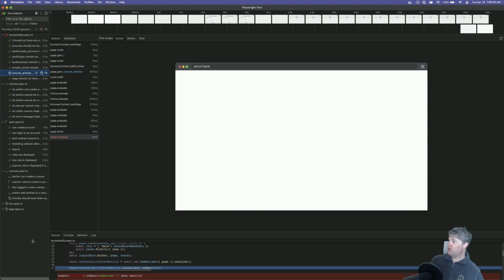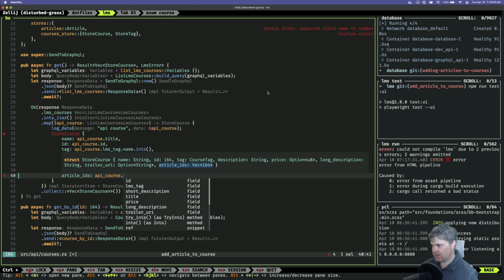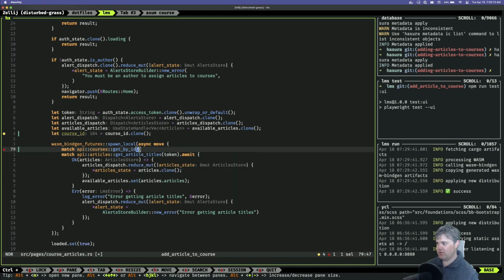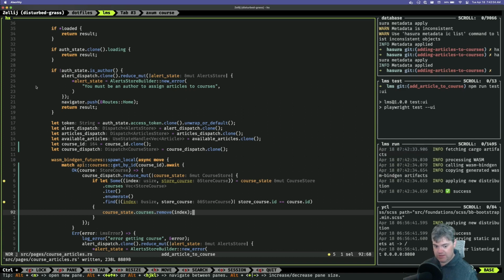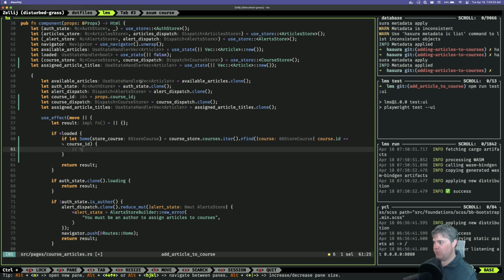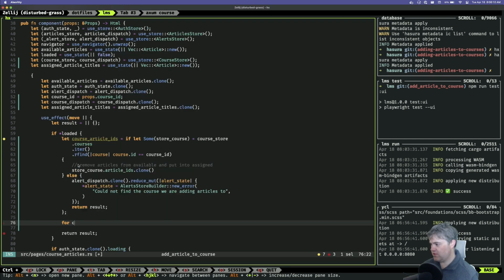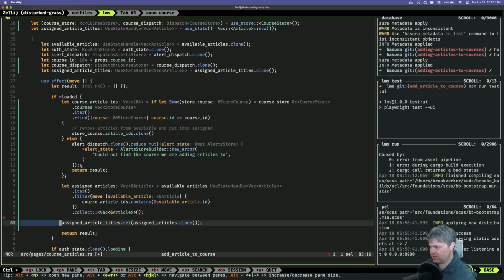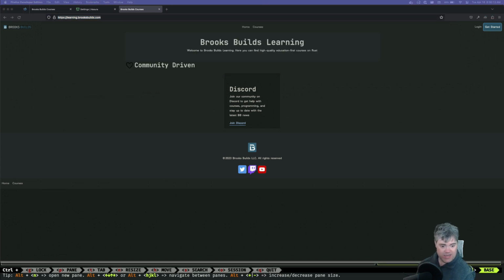Stream archive: Creating an LMS with Rust + Yew (2023-04-18)